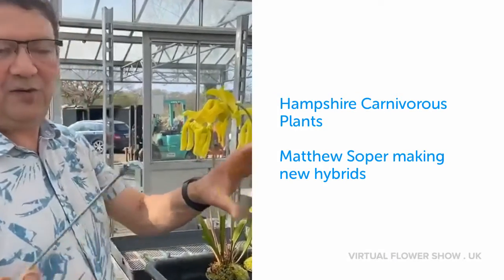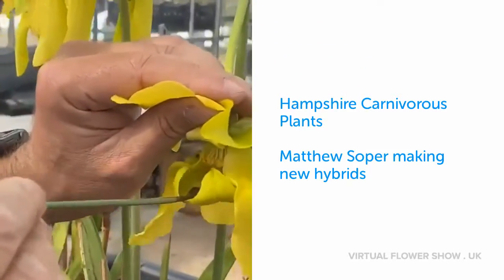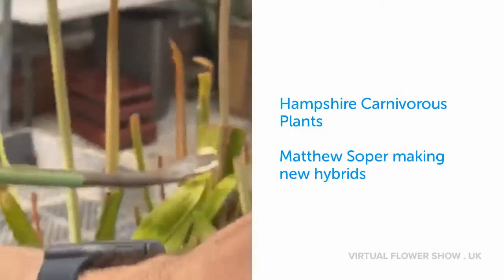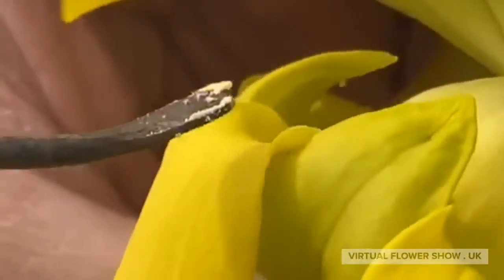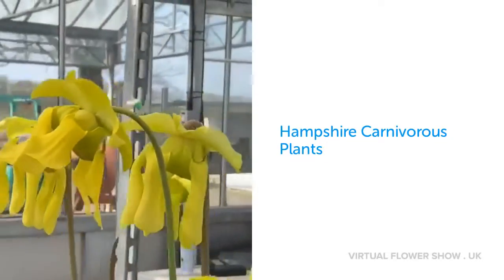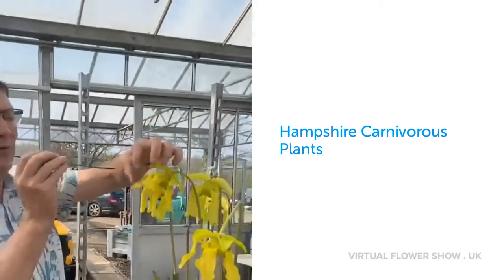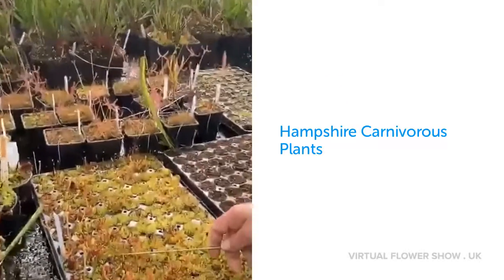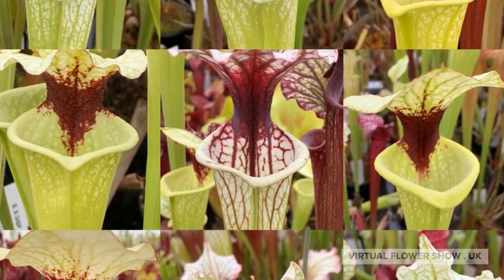Hampshire Carnivorous Plants - Making new sarracenia plants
Matt Soper from Hampshire Carnivorous Plants.

From the Virtual Flower Show .uk